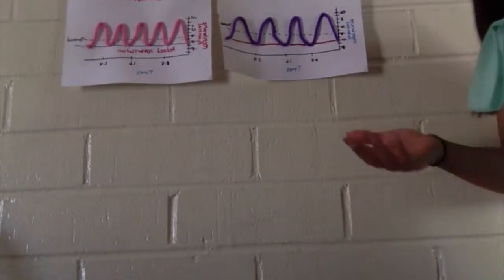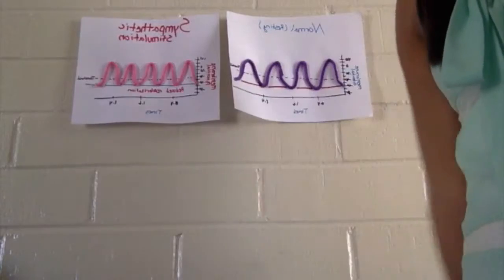anatomy 202 project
This video is about anatomy and physiology of the heart and the effects of epinephrine and norepenephrine.